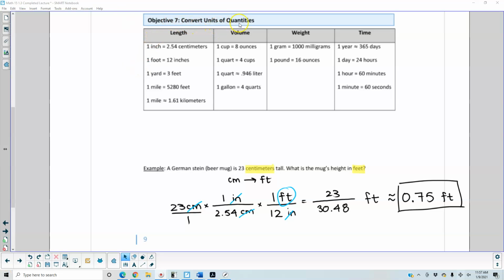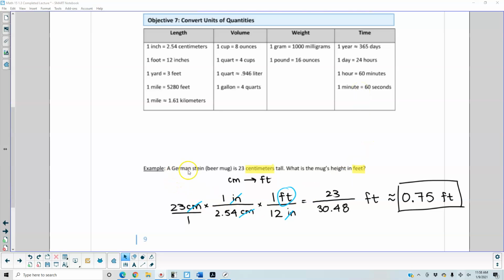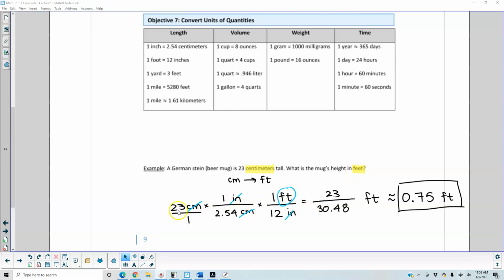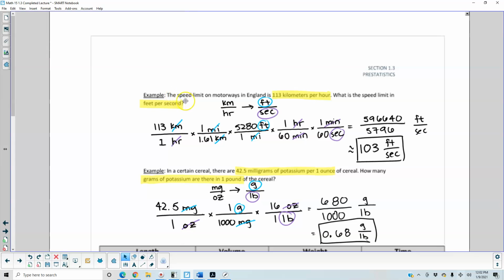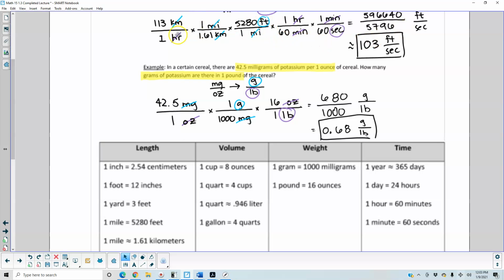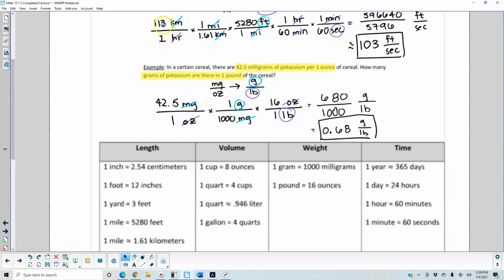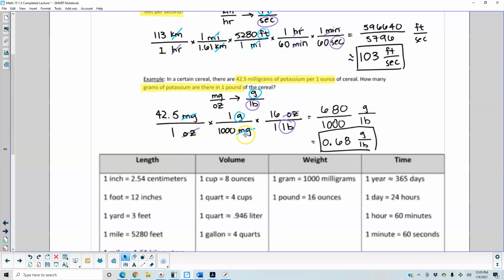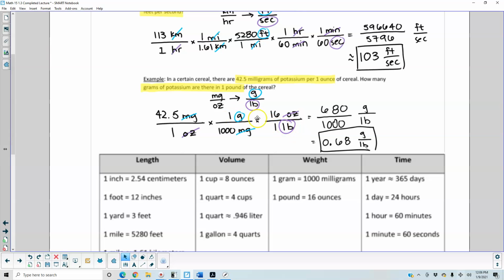1.3 Objective 7: Convert Units of Quantities